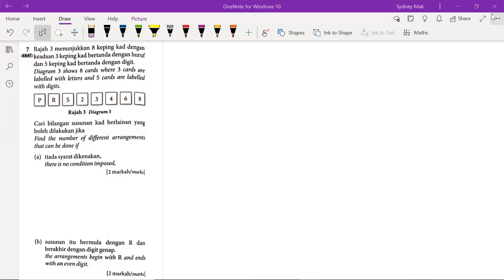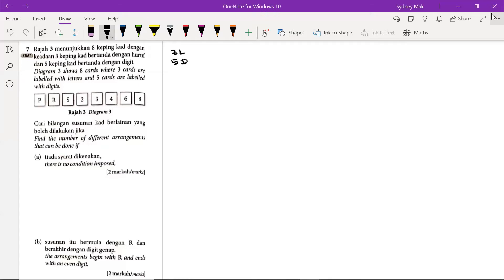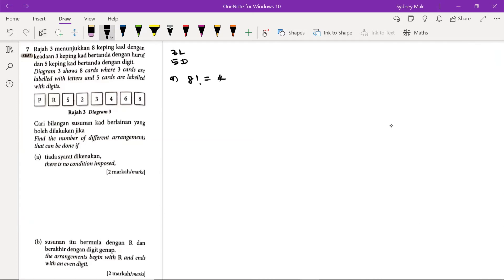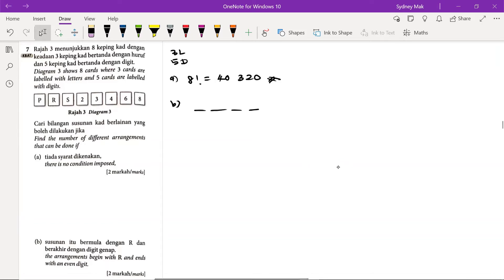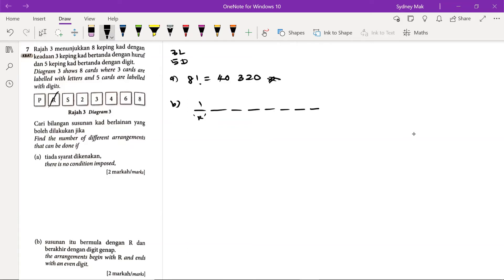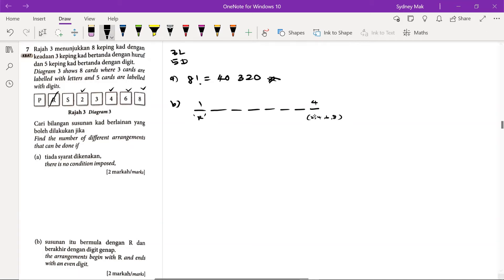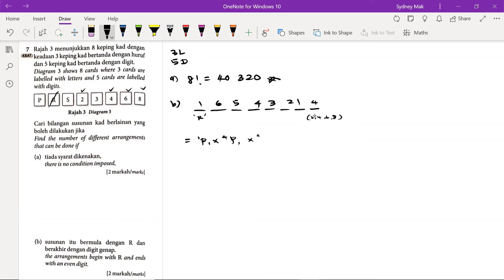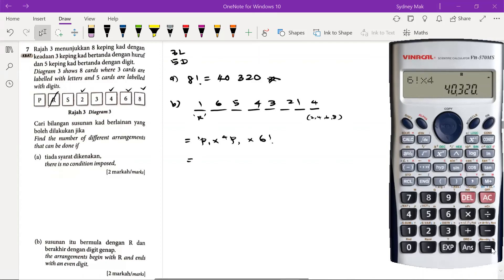Praktis Intensif 4 Praktis Sumatif K1 Q7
An initiative effort to show the step-by-step solution in video form, hoping to give a clearer explanation to all students who purchase this workbook of mine.